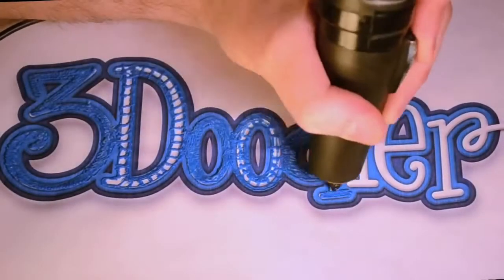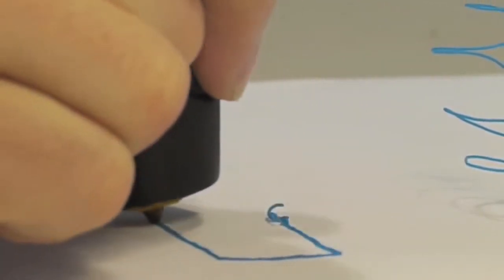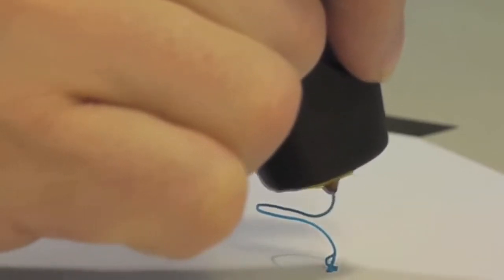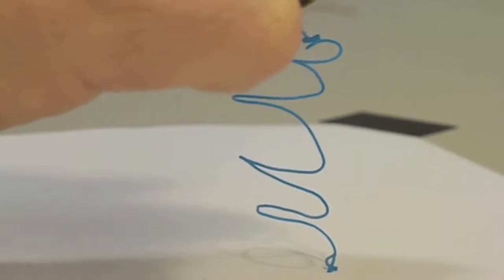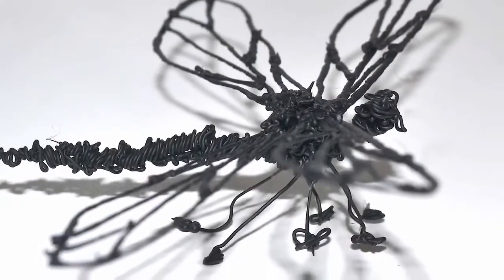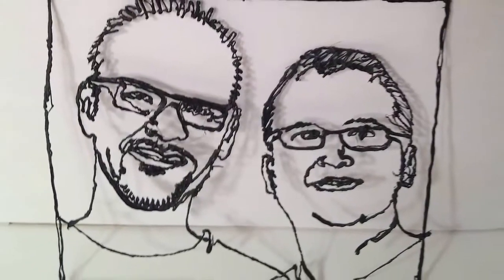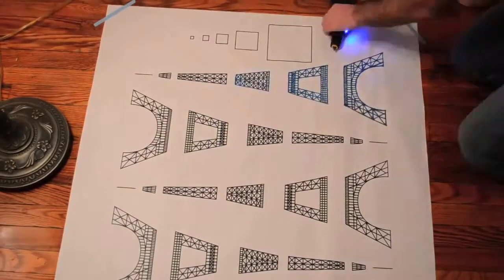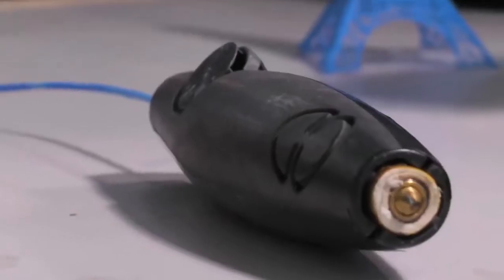3Doodler 3D Printing Pen with 50 Strands of Plastic, Black | Buy 3Doodler Pen at Best Price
3Doodler 3D Printing Pen!